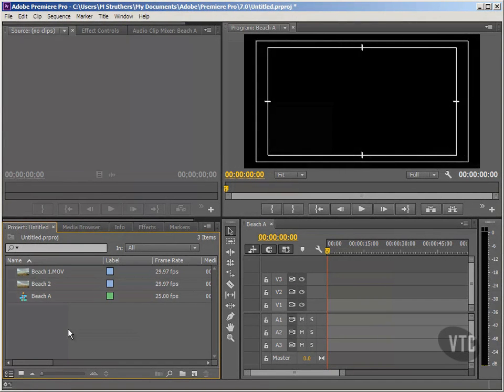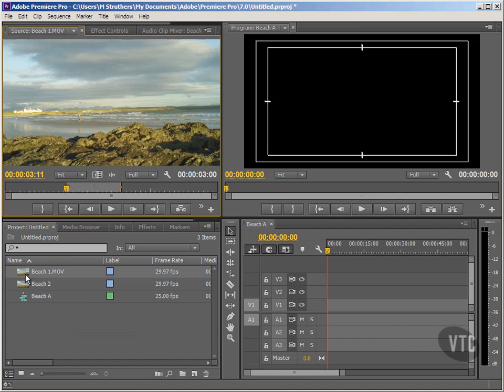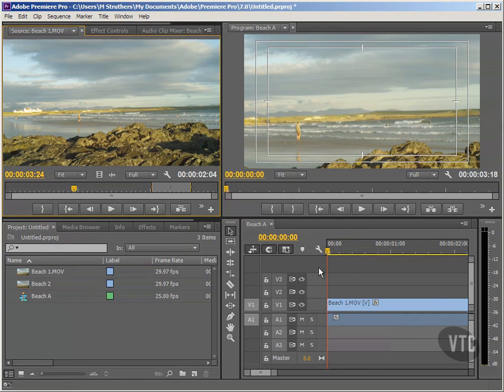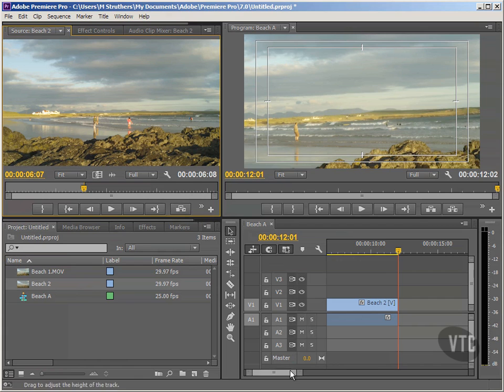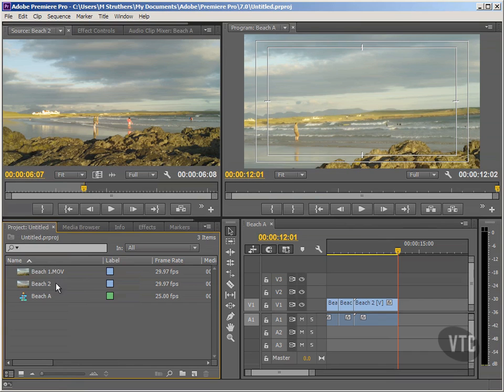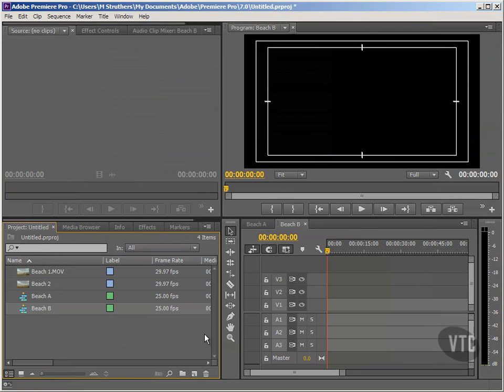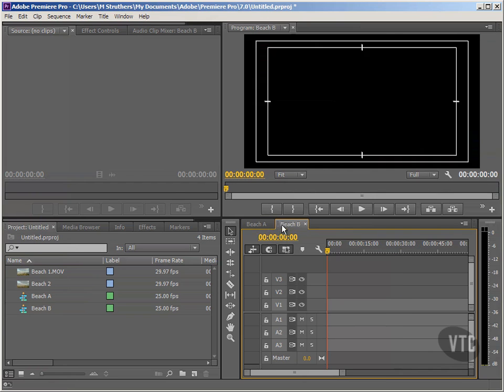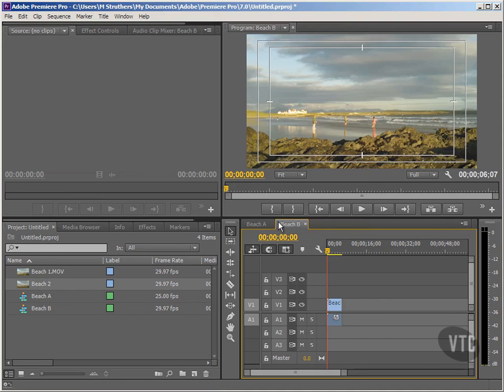[ Adobe Premiere CC Tutorial ] Editing Sequences